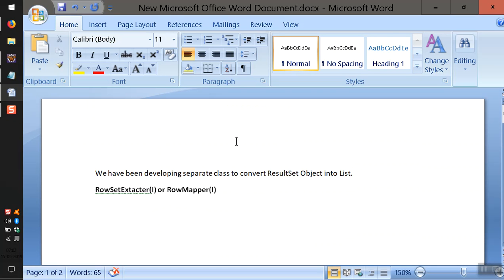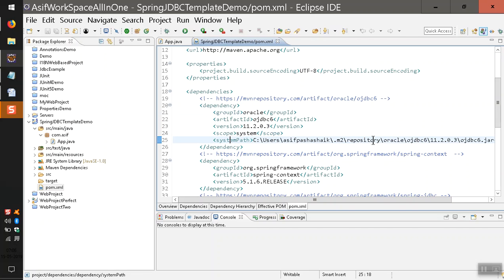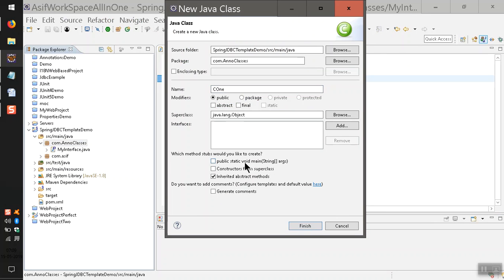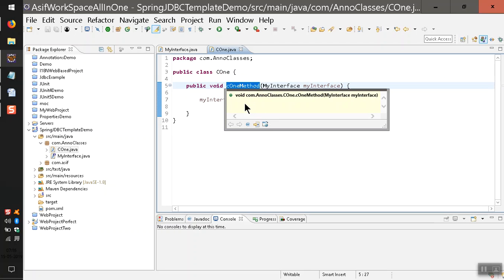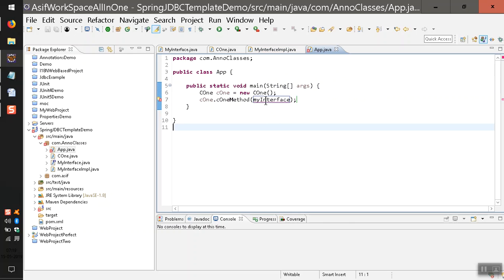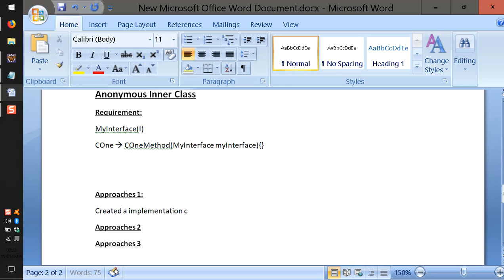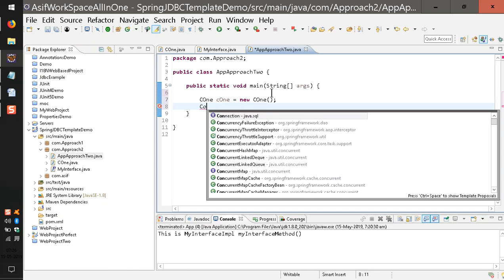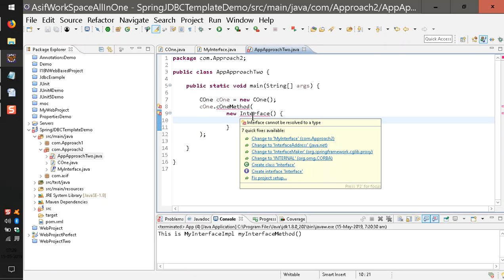SpringFramework 42A SpringJdbcTemp ToRetriveRecords Interface As Parameter Approach1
SpringFramework  42B   Spring JdbcTemplate   ToRetriveRecords  Interface As Parameter  Creating Seperate InterfaceImpl and then Calling the method with Interface paramerter Approach1